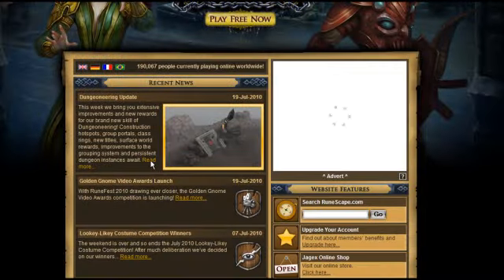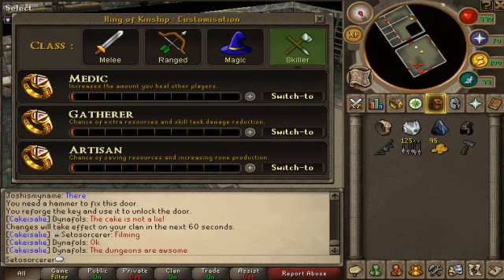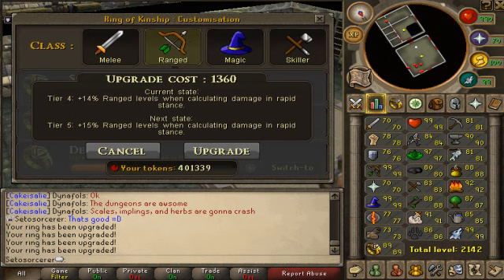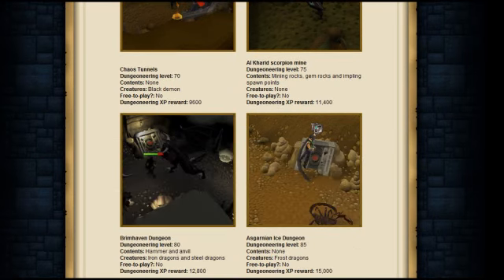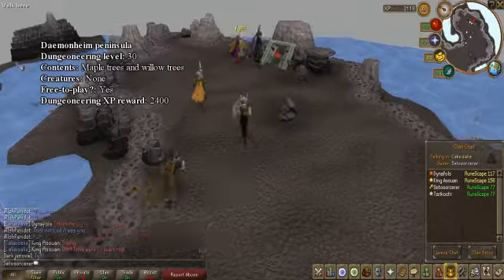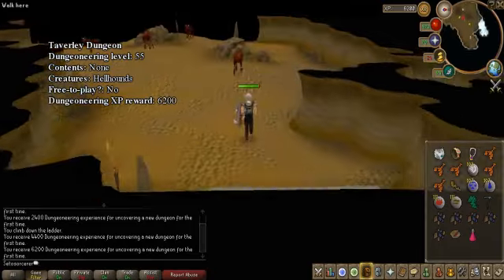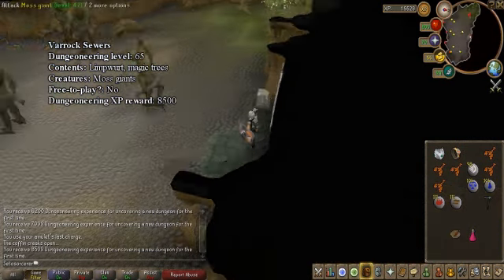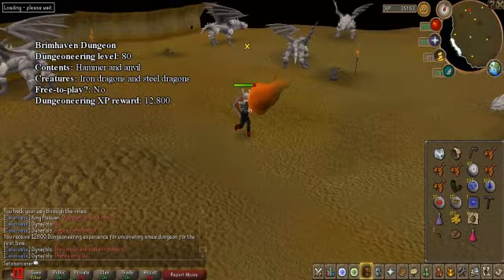Dungeoneering ALL Resource Dungeons Locations and Frost Dragons - Runescape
Class Rings
Dungeoneers will now be able to upgrade their ring of kinship to help them adventure through Daemonheim. By simply right-clicking on the ring and spending a few Dungeoneering tokens within any dungeon, you'll be able to improve your ring from Tier 1 through to Tier 10 in any of the ways noted below.

Melee rings:
Tank -- Damage is reduced when wielding a shield
Tactician -- Increases chance of hitting in accurate stance
Berserker -- Increases Strength levels when calculating damage

Ranged rings:
Sniper -- Increases chance of max-hit in long-range stance
Keen-eye -- Chance of reducing target's Defence when in accurate stance
Desperado -- Increases Ranged levels when in rapid stance

Magic rings:
Blazer -- Elemental spell damage is increased
Blaster -- Chance to slow down your opponent's attack speed and snare them
Blitzer -- Increases the chance of casting elemental spells faster

Skiller:
Medic -- Increases the amount you heal other players
Gatherer -- Chance of extra resources and skill task damage reduction
Artisan -- Chance of saving resources and increasing rune production

Tier  Cost (In Tokens)
1  135
2  175
3  335
4  660
5  1,360
6  3,400
7  6,800
8  18,750
9  58,600
10  233,000
Total  323,215

Runescape frost dragons

They use mage and fire breath from far away, and uses melee as well if close up.

Bones are around 20k ea , and they can also drop a visage or effigy.

All songs and clips are used via video game content, which is covered though machinima owning the rights of video game content, audio, and visual.